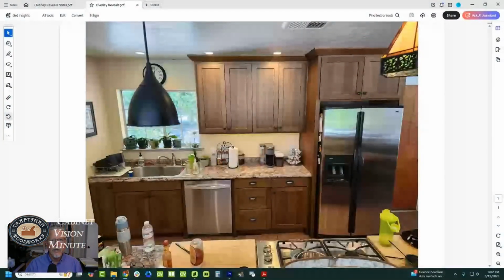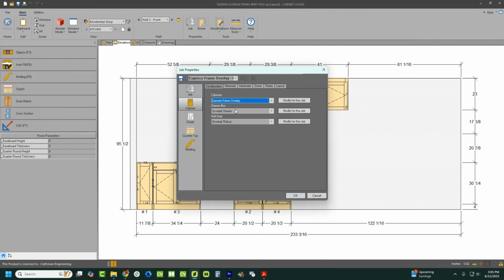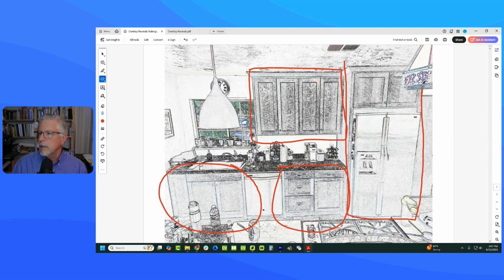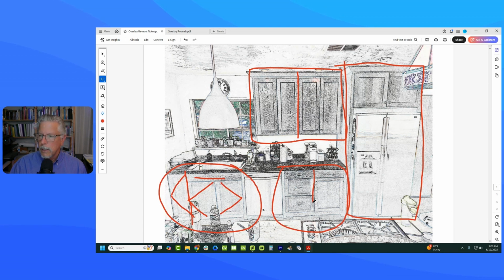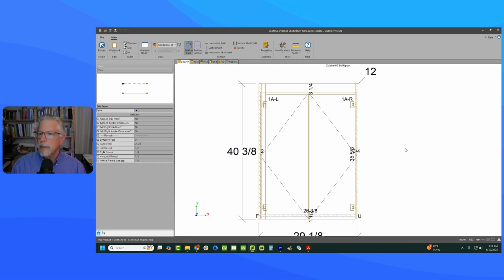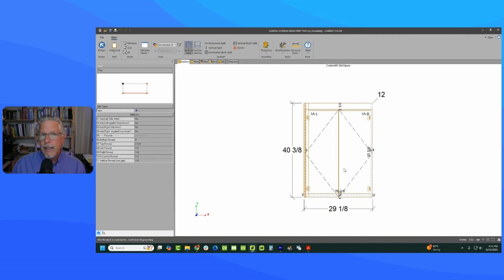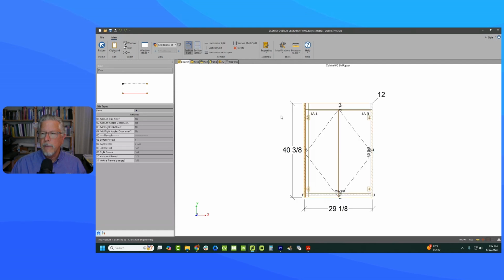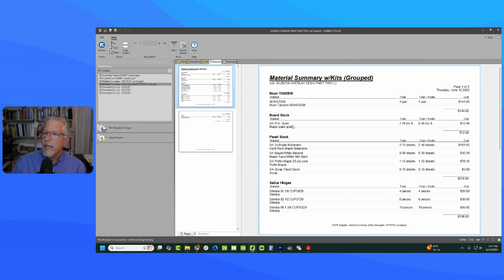Simplify selecting overlay hinges in Cabinet Vision with this package from Craftsman Engineering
Bruce shows the benefits of using the Salice Silentia Overlay Hinge Selector package which makes easy work of picking the correct Salice Silentia hinge. so easy, in fact, it does all the spec'ing for you.

Designed for cabinet refacing ( fitting existing face frame cabinets with new overlay doors ), this widget assigns the proper Salice Silentia 106 degree Overlay soft close hinge given the desired reveals and existing face frame stiles and mullions widths.

The package works by assigning hinges to doors with overlays ranging from 3/8" to 1 9/16" in increments of 1/16". Overlays of doors and the matching hinge selected for that door is driven by a desired reveal for that door or pair of doors.

The package is available in Craftsman Engineering's Online Store for Cabinet Vision Add On's, Packages, and Tutorials.